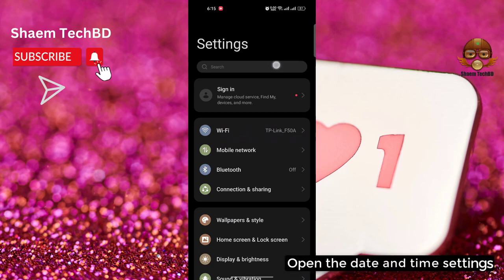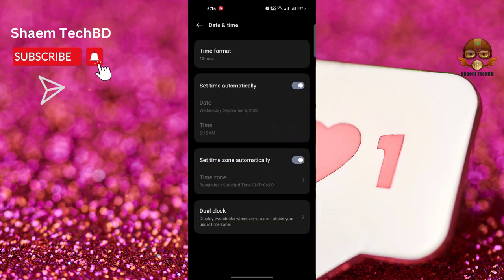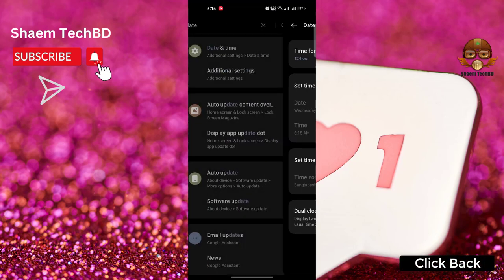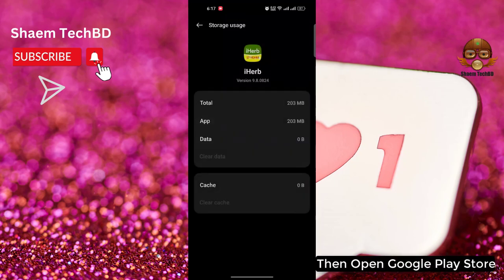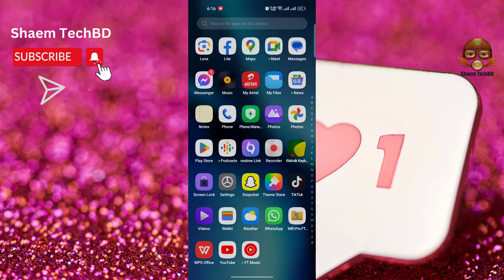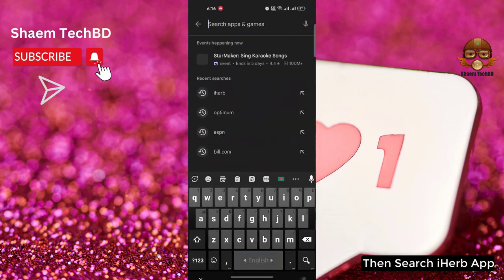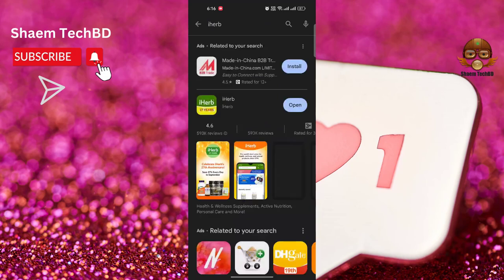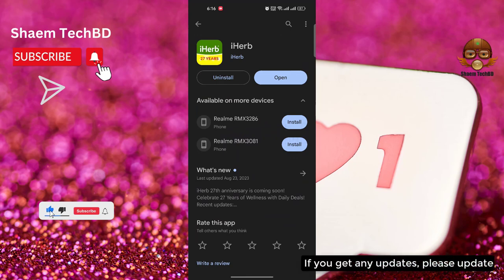How to Fix iHerb App Blank Screen in Android After New Updates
How to Fix iHerb App Unfortunately Has Stopped Error
How to Fix iHerb App White Screen Issue
How to Fix iHerb App Black Screen Issue
How to Fix iHerb App Scroll Down Problem Issue
How to Fix iHerb App Keeps Crashing Issue
How to Fix iHerb App Login Problem Issue
How to Fix iHerb App Slow Loading Problem
How to Fix iHerb App Scrolling are Extremely Slow and Laggy
How to Fix iHerb App Very Slow to Load
How to Fix iHerb App Sign in Not Working
How to Fix iHerb App Stop Working
How to Fix iHerb App Extremely Slow and Unresponsive
How to Fix iHerb App Doesn't Work
How to Fix iHerb App Very Glitchy
How to Fix iHerb App Keep Lagging and Say There's an Error
How to Fix iHerb App Doesn't Accept Canadian Postal Codes in Billing Address